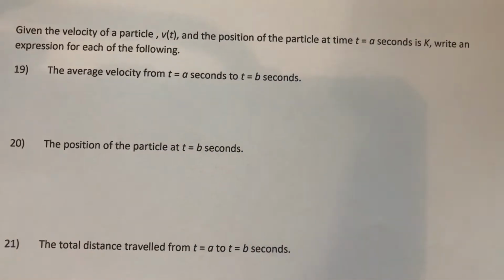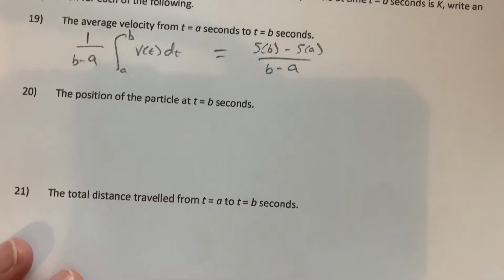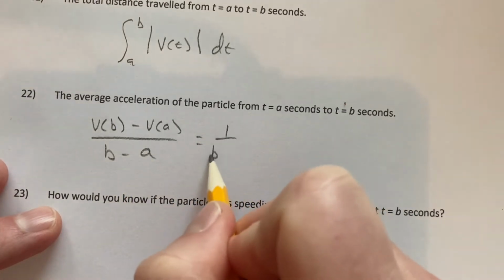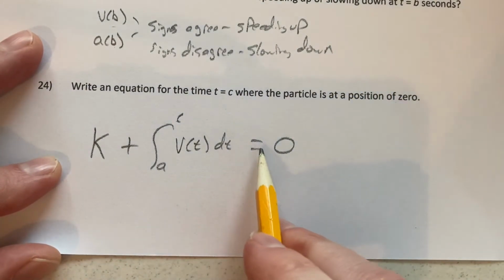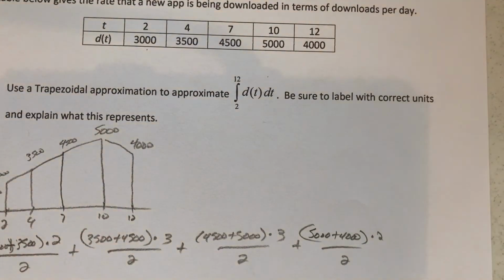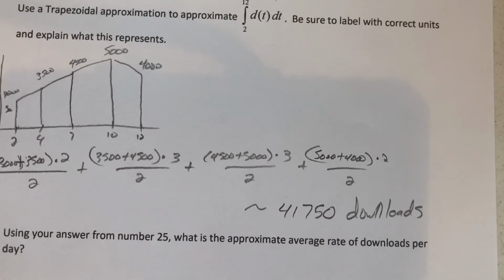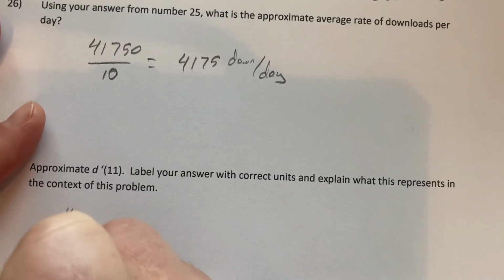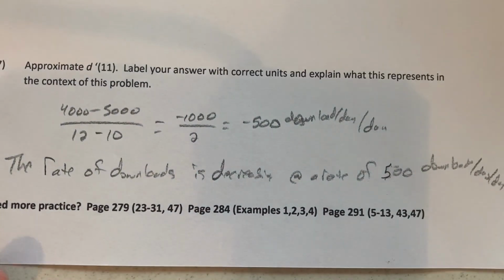Quiz 4.4-4.5 Review pages 5-6